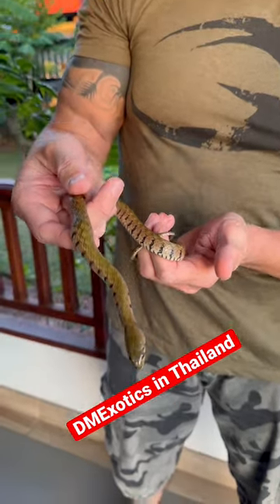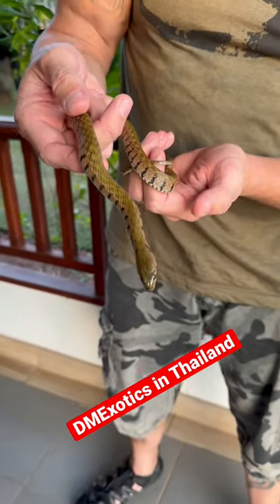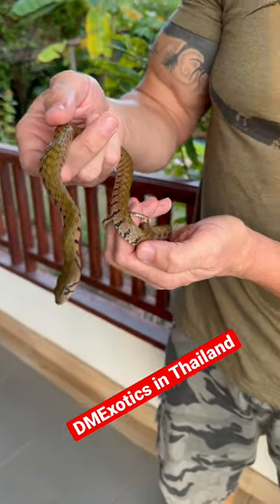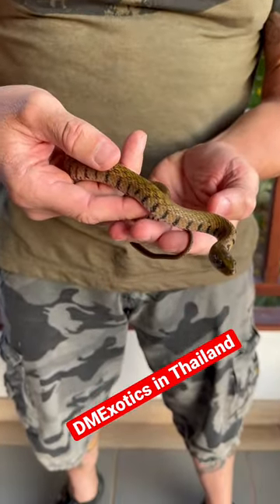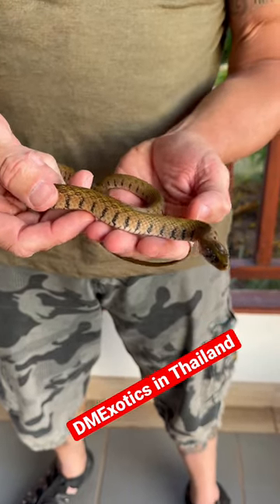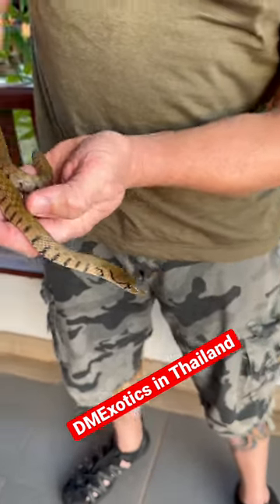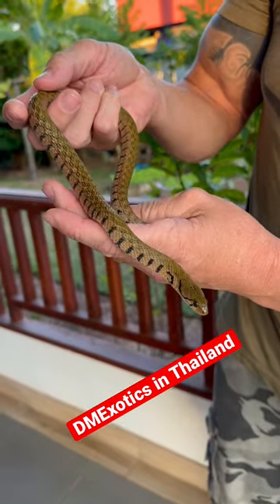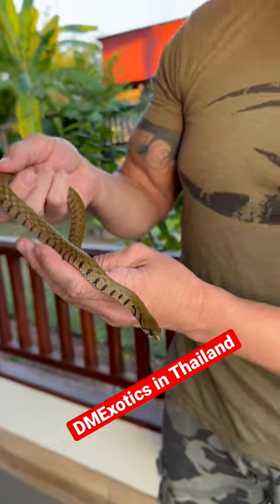CHECKERED KEELBACK SNAKE IN OUR YARD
This time of year here in Thailand we get a lot of snake encounters and it is common for these to take place right at our house.  This snake got cornered by our neighbors dogs but I go to it in time and no damage.  This is a Checkered Keelback or Xenochrophis piscator except it is abnormally green.  It almost looks like a hybrid between a red-neck keelback and a the larger Fowlea sp.  It acted right and made a beautiful YouTube short.